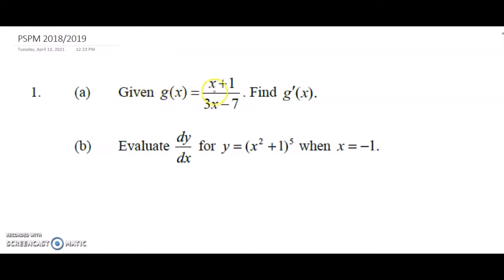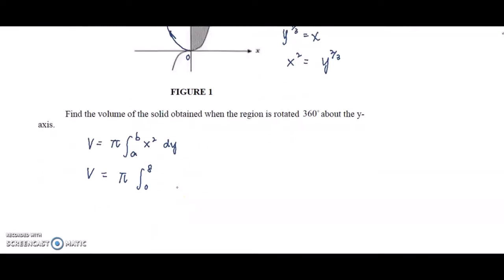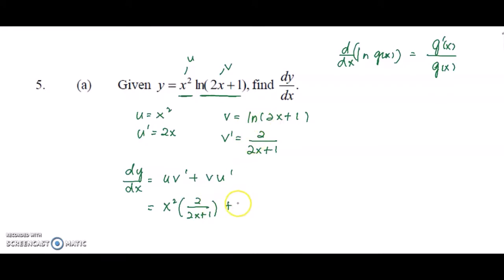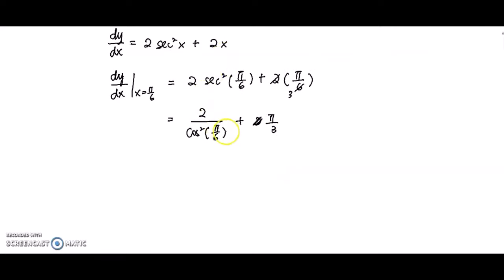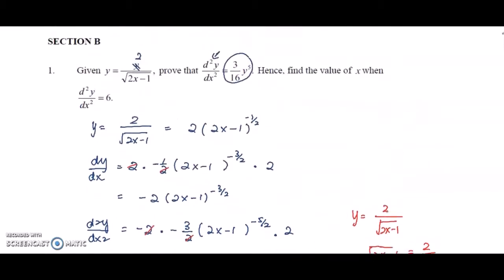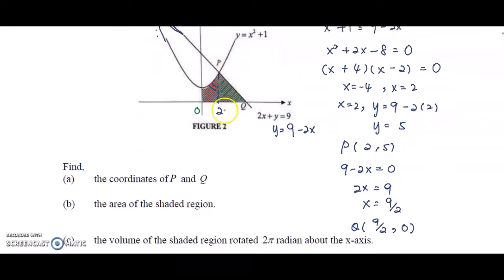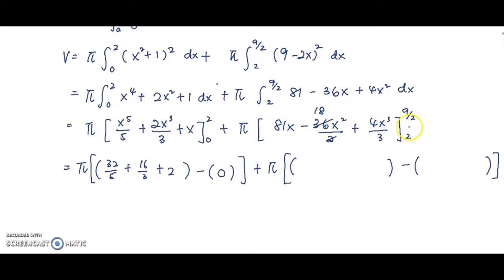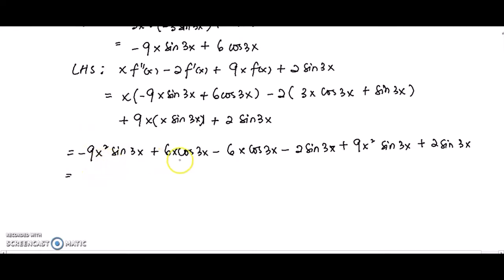Pass year set questions 2018/2019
Only some selected important questions will be discussed in this video.